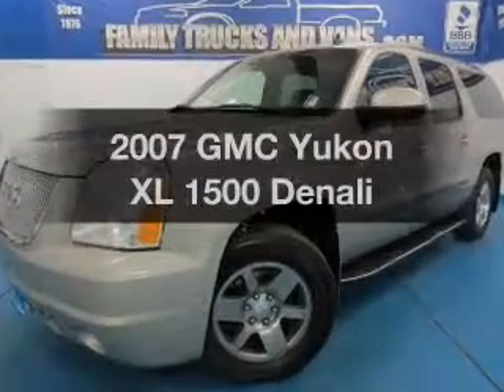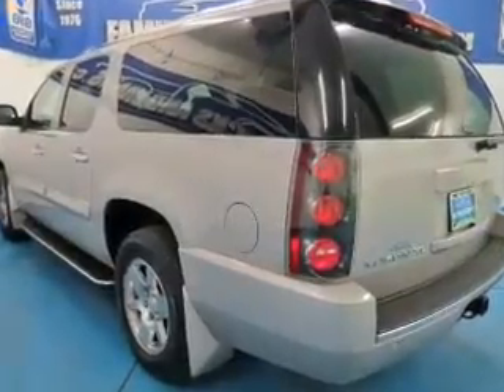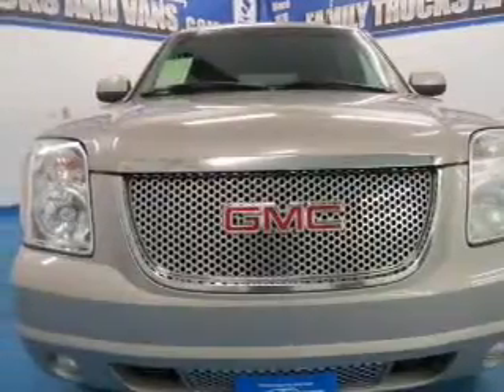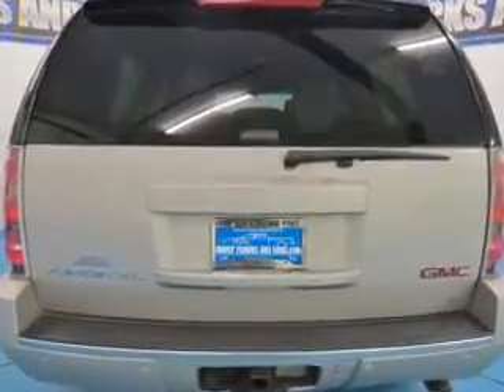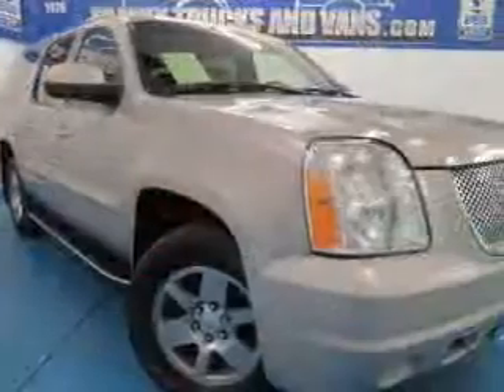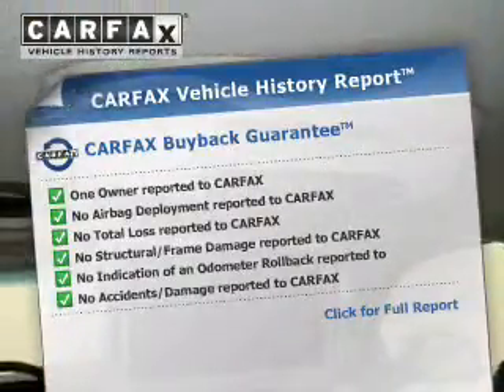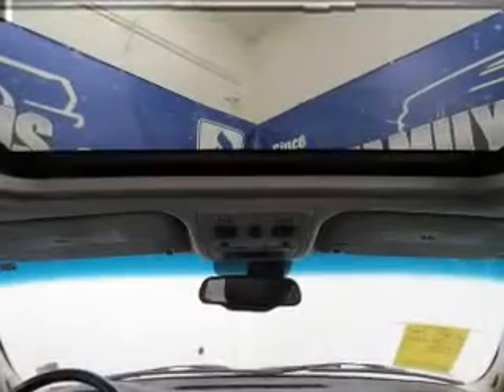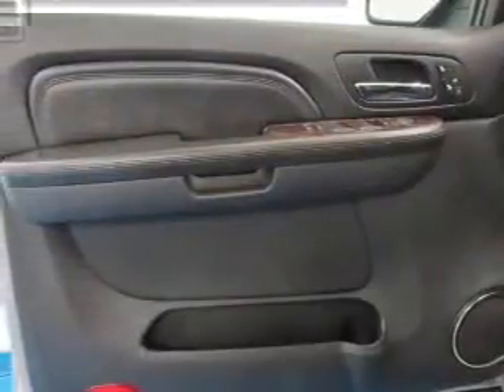2007 GMC Yukon XL - Denver CO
Phone:
Year: 2007
Make: GMC
Model: Yukon XL
Trim: 1500 Denali
Engine: 6.2 liter 8 cylinder 16 valve MPFI OHV
Transmission: 6-Speed Automatic
Color: Gray
Mileage: 177320
Address:
2400 S. Broadway